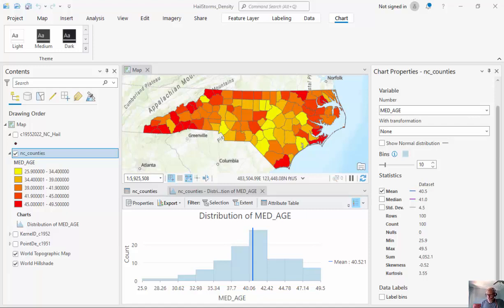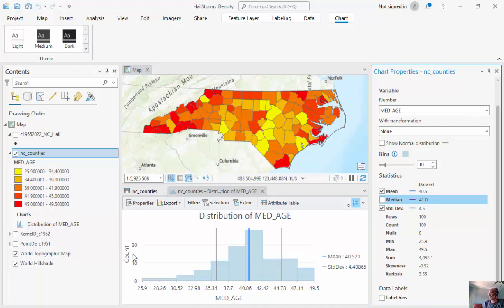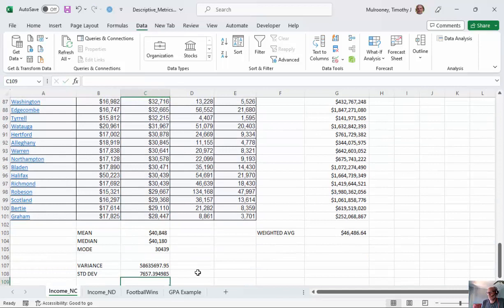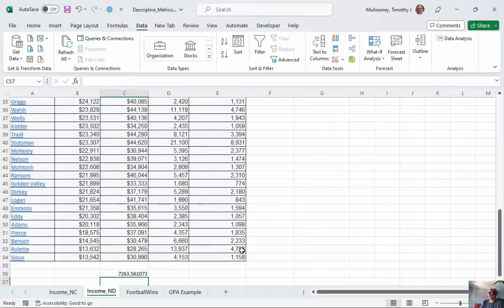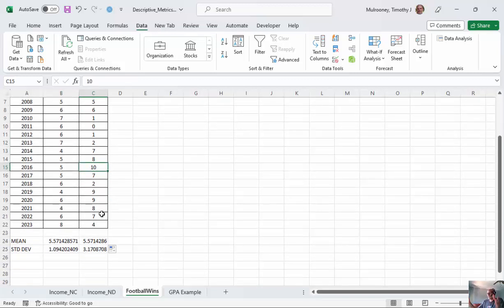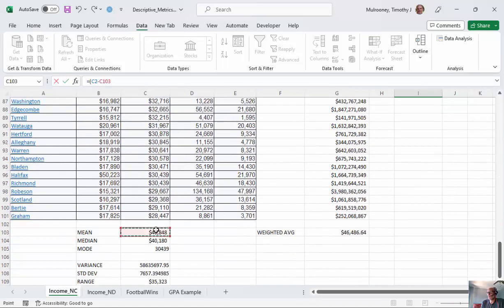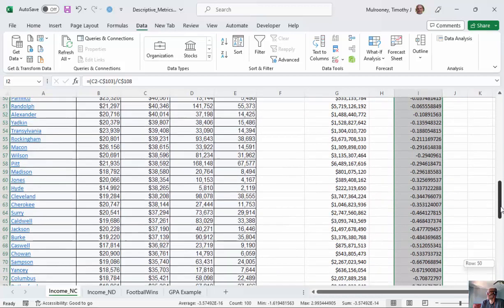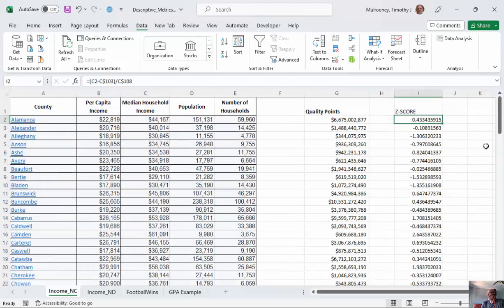Measures of Dispersion Using ArcGIS Pro and Excel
Measures of dispersion such as variance and standard deviation are global metrics to describe how much a dataset varies.  In this case, it describes how much it varies from the mean.  Using ArcGIS Pro and Excel, we look at ways to express, graph and calculate the metrics.  We also highlight examples of data which have the same measures of central tendency, but very different standard deviations and variances.

We also looked a ways to calculate the z-score.  The z-score is a local metric (calculated for each row or enumeration unit) to measures how far that value is from the mean: (value  - average) / standard deviation.  In our GIS work, the z-score works best with normalized data when comparing metrics that have different units ($ per year, age in years, percent, etc.) since we can't add these units together and have them make sense.  In this tutorial, we also create a new column and calculate the z-score in Excel.  This can also be done using adding and calculating new columns in ArcGIS Pro.